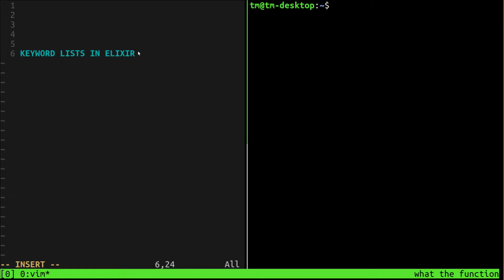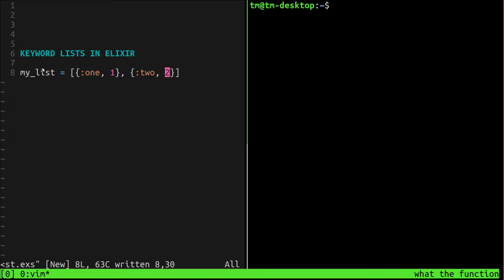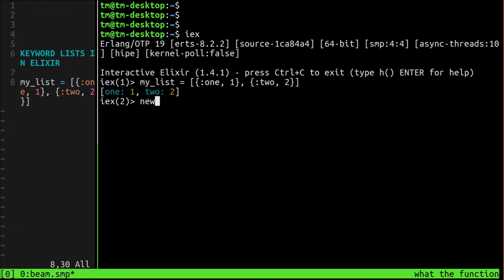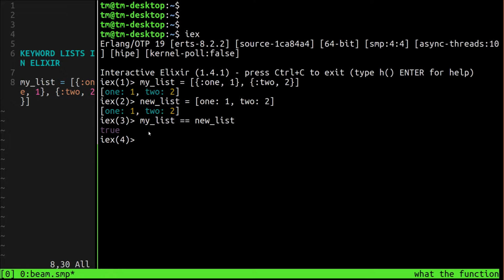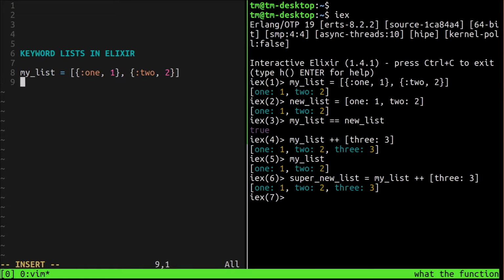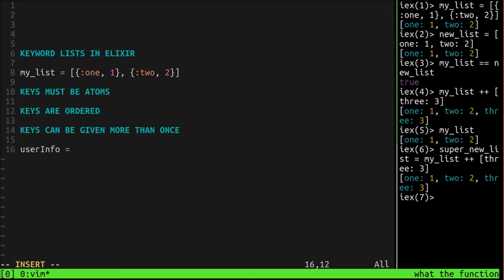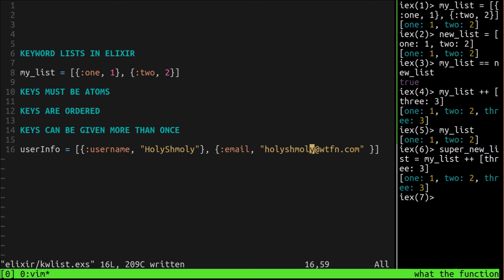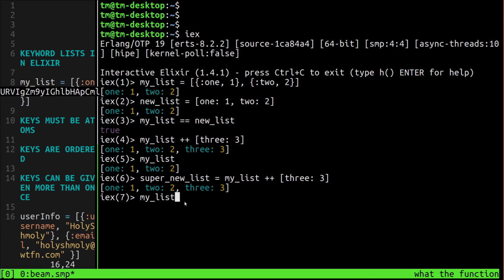Keyword Lists in Elixir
learning keyword lists in elixir